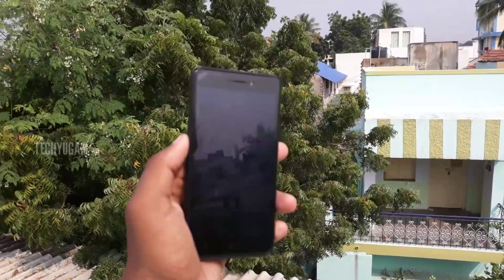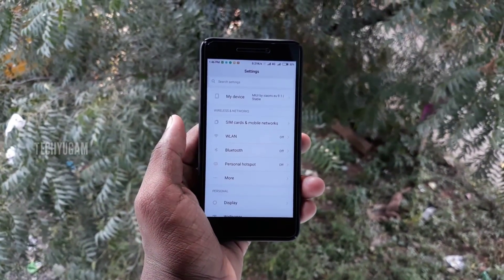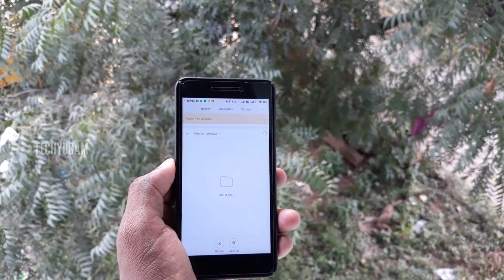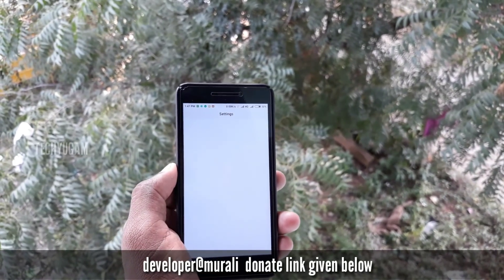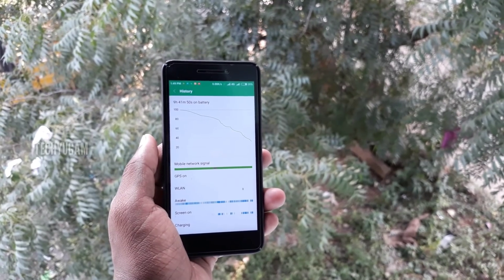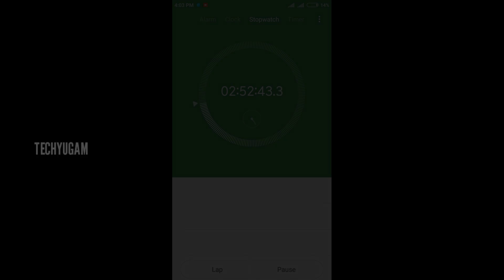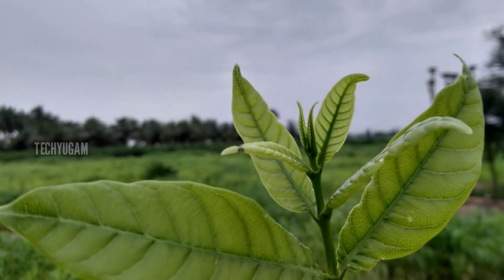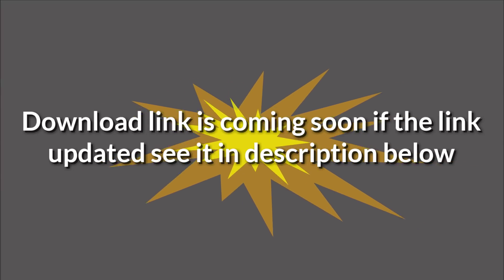ROM Review of Redmi 4A / EU ROM 9.1.2.0 Nougat /Stable ROM/Techyugam/Exclusive /All bug fixed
Bug fix for apps crushing in eu rom ported by murali

Install the rom by following order

Extract the zip

Boot to twrp

Wipe
Flash the eu rom
Flash gapps
Flash bug fix2
And again flash eu rom
Again flash bug fix 2
Reboot

Don't open play store
First update Google play services
And then open play store

Bug fixed😊

Developer Murali:
xiaomi.eu rom ported

How to flash it ?

1) place the "xiaomi.eu_multi_GM4A_ROM.zip " to internal sd

2) place the "bug-fix-xiaomi.eu_multi_HM4A_V9.1.2.0.zip" to internal sd

3) wipe data.dalvik, cache and system

4) Flash the "xiaomi.eu_multi_GM4A_ROM.zip"

5) then next Flash the "bug-fix-xiaomi.eu_multi_HM4A_V9.1.2.0.zip"

6) after booted flash gapps zip because eu not updated some google apps crashing at startup .so please flash any gapps packages

7) Reboot thats all

muralidharan9845

The team behind us, the great developers: ￼
MacTavishOT
muralidharan9845
Nikesh001
IamJoker03
Crazy_Launda
AryanPatidar
AmarJeetVirk

Redmi 4A group

Miui 9 nougat version EU ROM ported

Mokee 7.1 ROM

Top 10 ROM in 2017 for redmi 4A

Miui 9 beta ROM review

AICP ROM

RR ROM 5.8.5